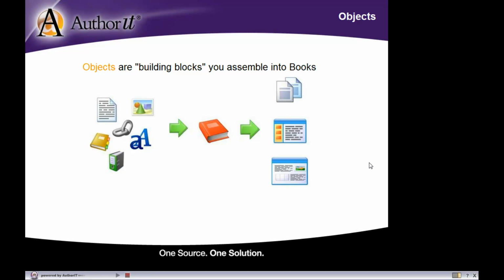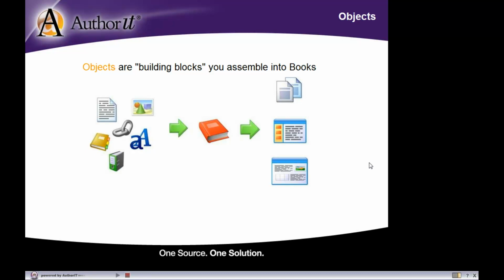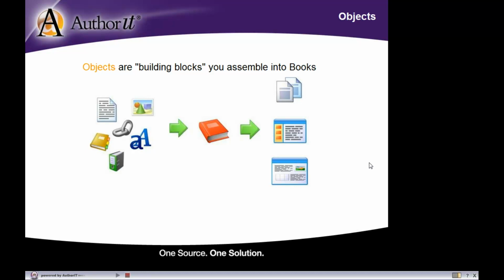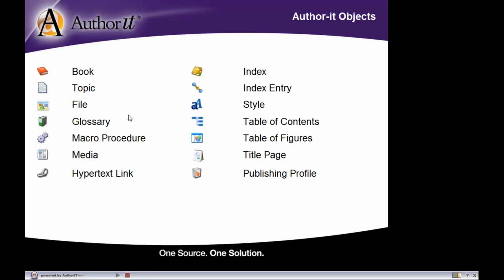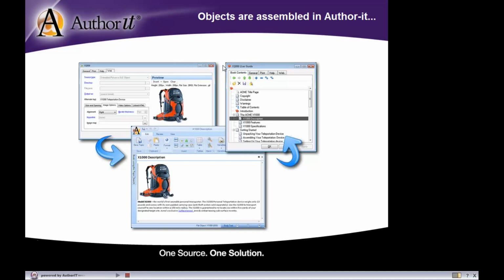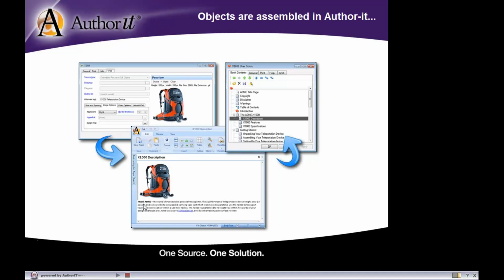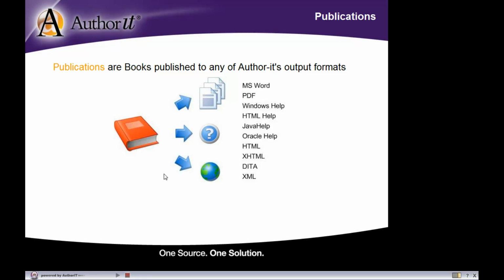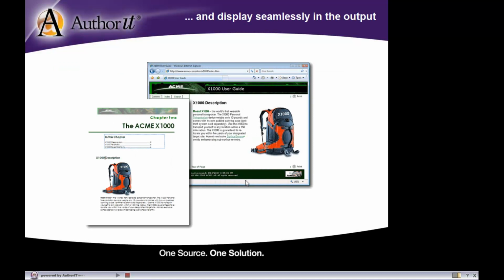Exploring the Library Objects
Explore the different types of Object used in the Author-it Library.